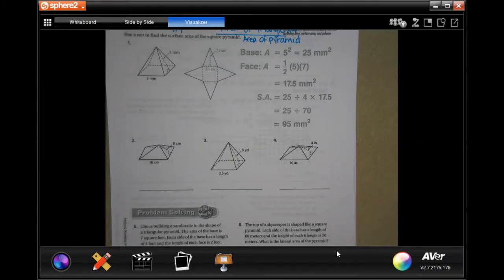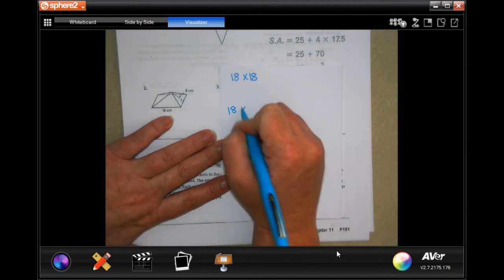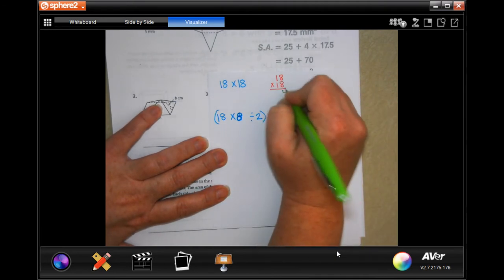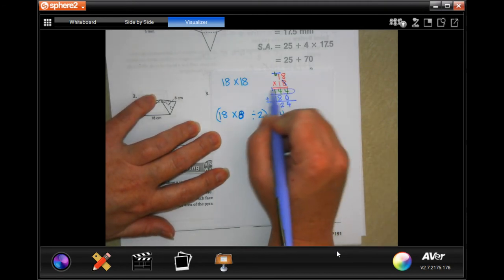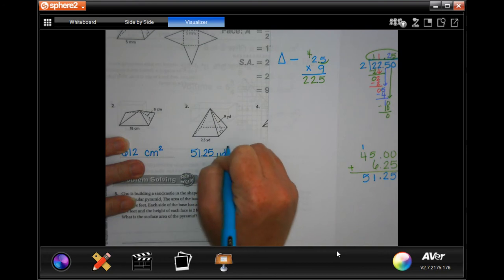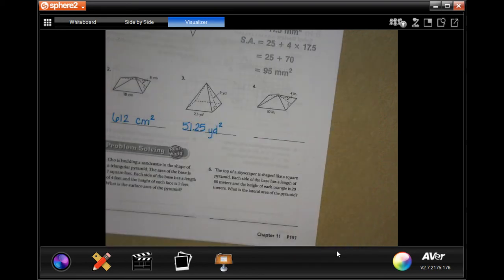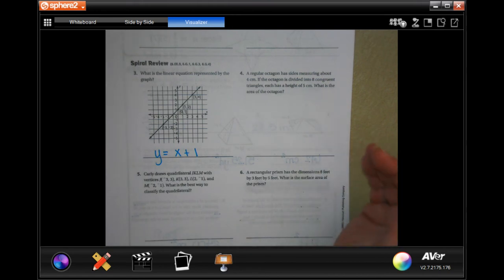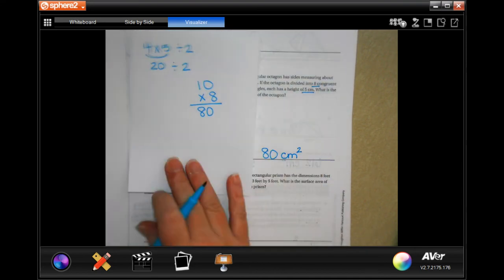6th Grade 11.4